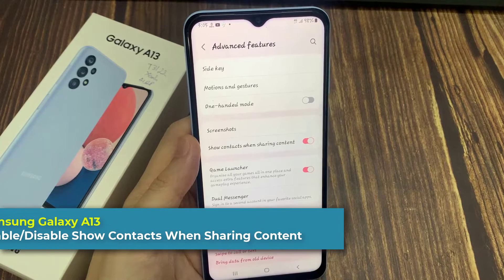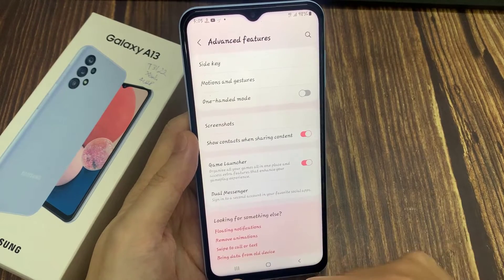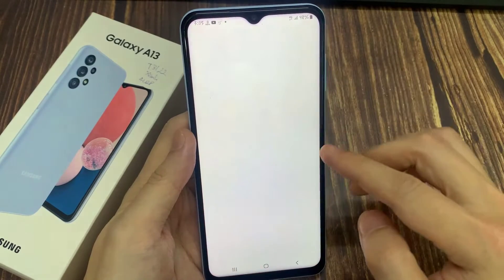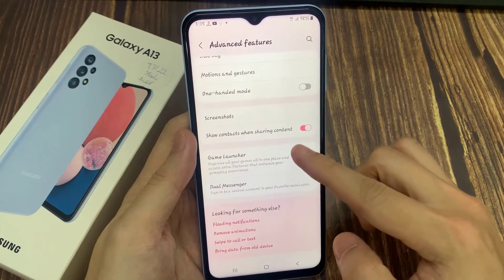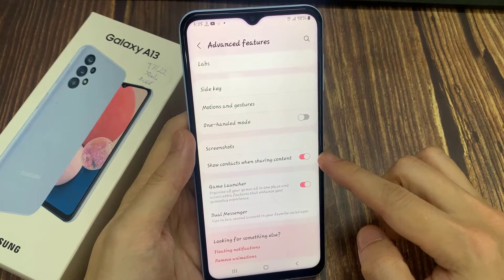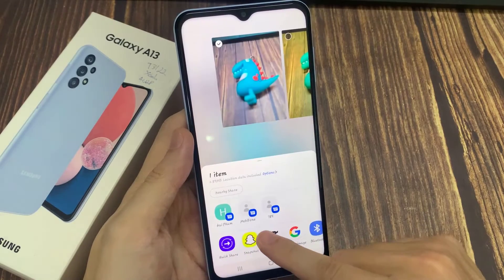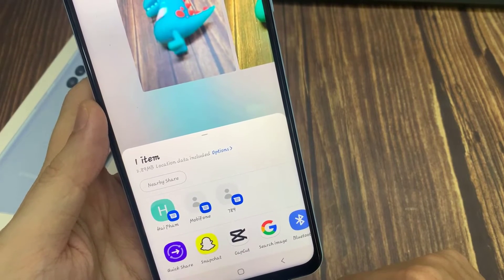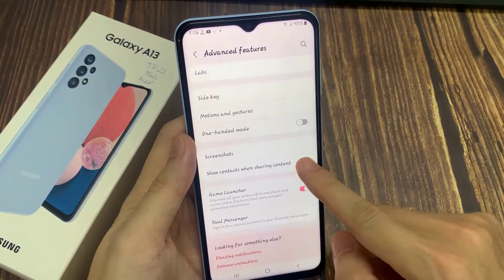Samsung Galaxy A13: How to Enable/Disable Show Contacts When Sharing Content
Learn how you can enable or disable show contacts when sharing content on Samsung Galaxy A13.